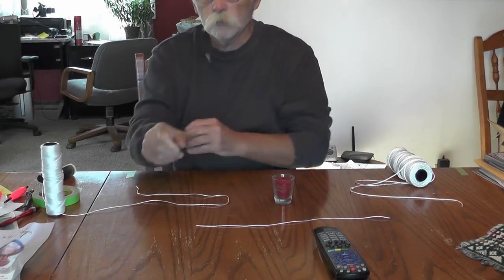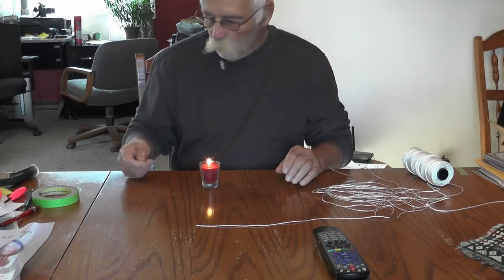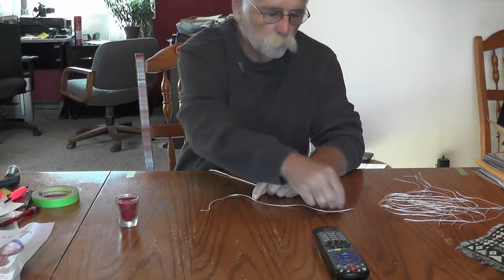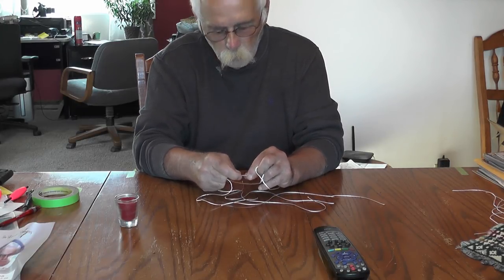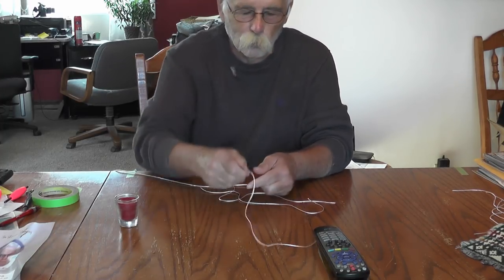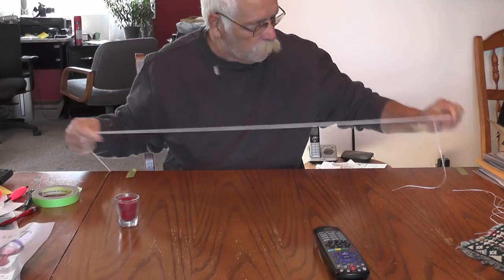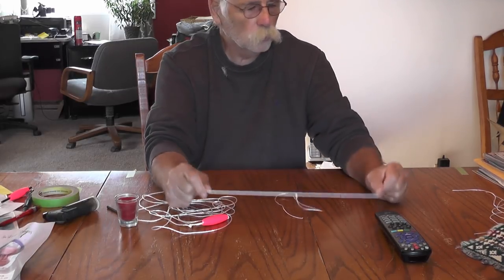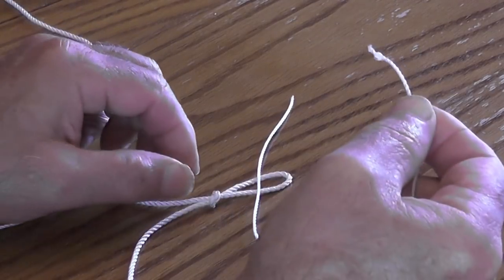How to make trotlines fast easyand cheap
Lonnie shows you how to make trotlines  after 50+ years at making
trotlines shares how to make them fast easy and cheap in real time
checkout our catfish bait at ebay